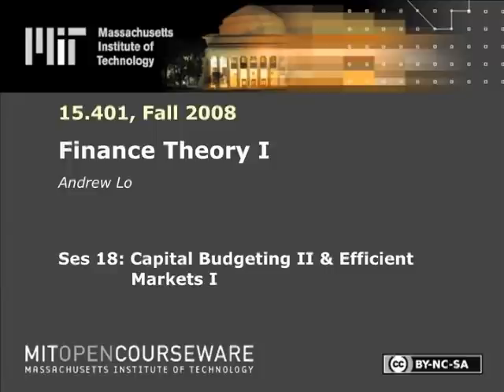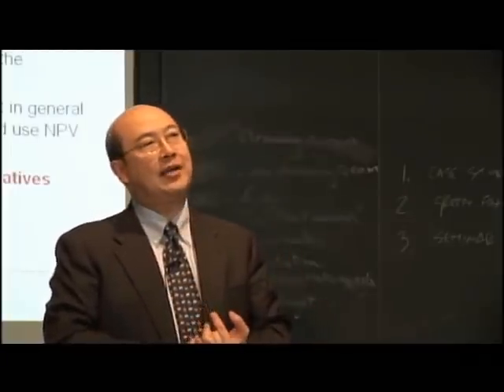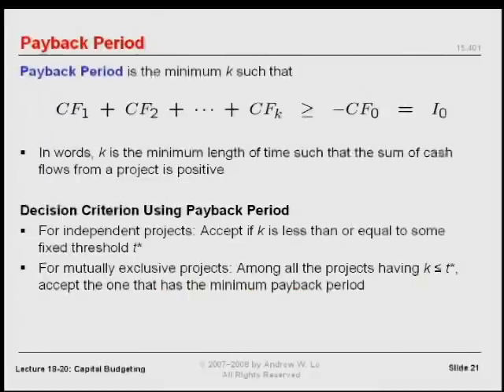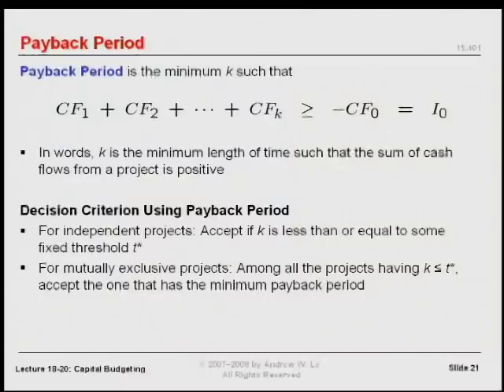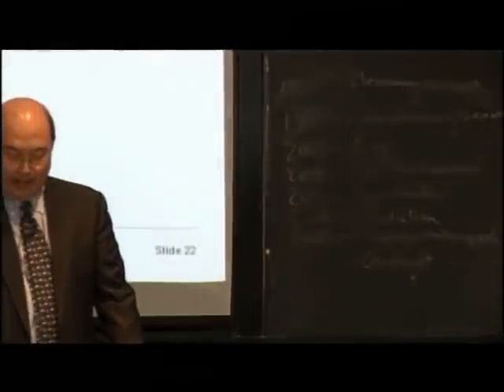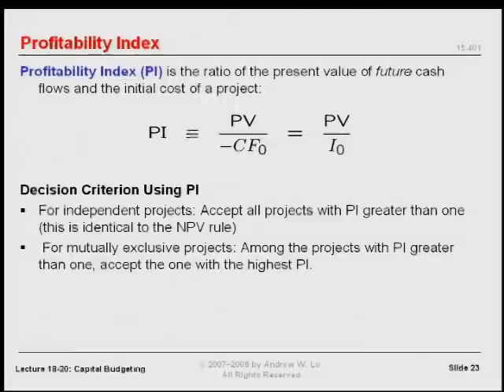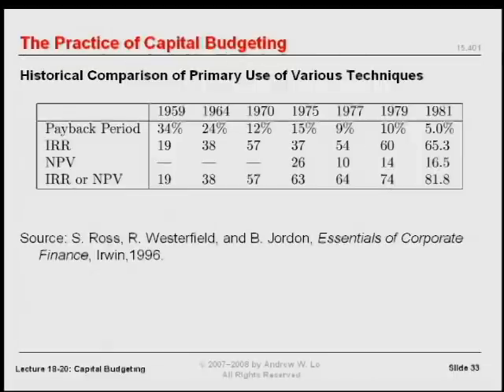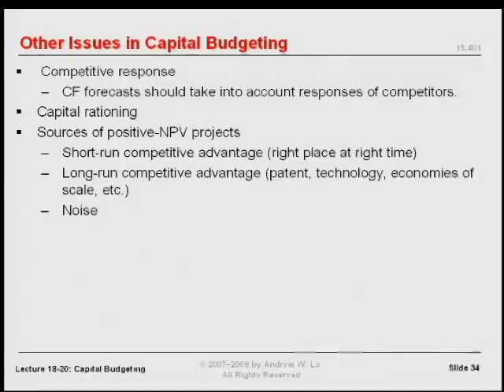Ses 18: Capital Budgeting II & Efficient Markets I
MIT 15.401 Finance Theory I, Fall 2008
Instructor: Andrew Lo